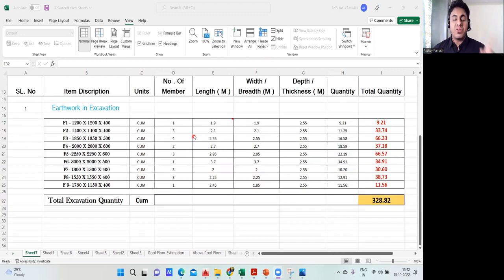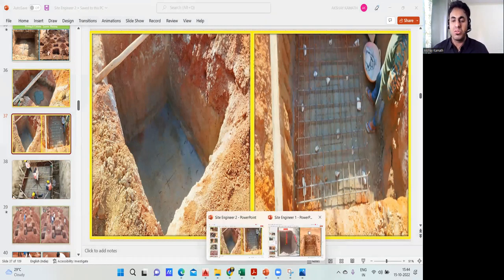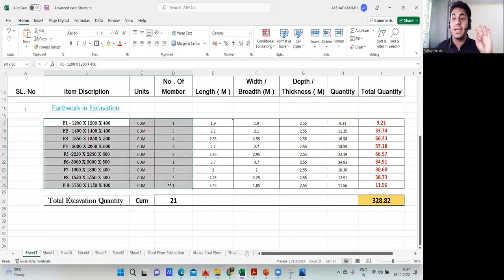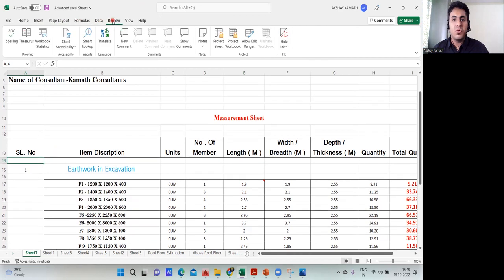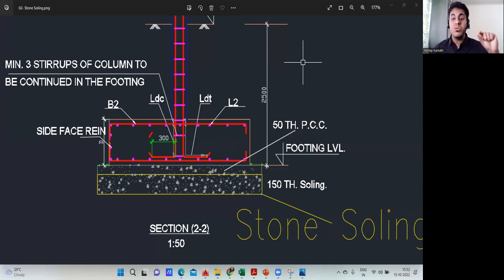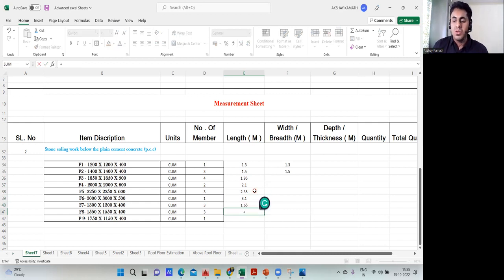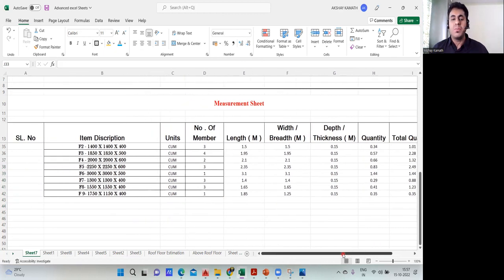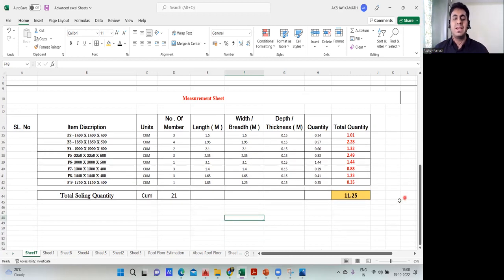04 stone soleing quantity